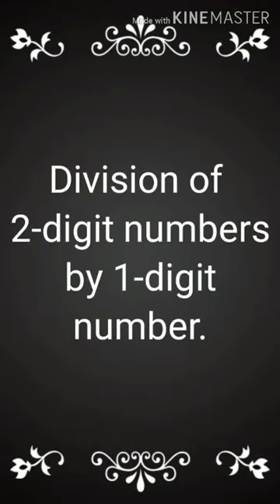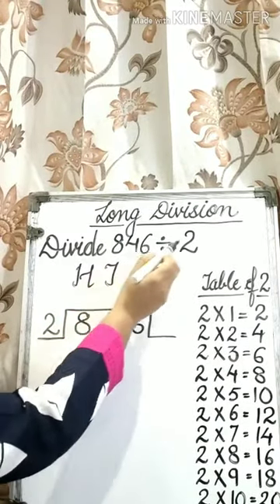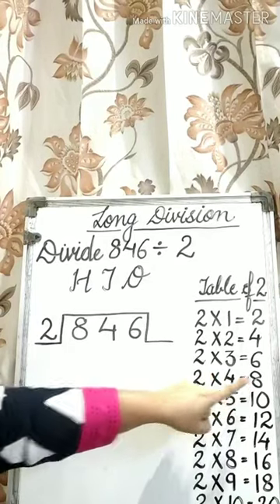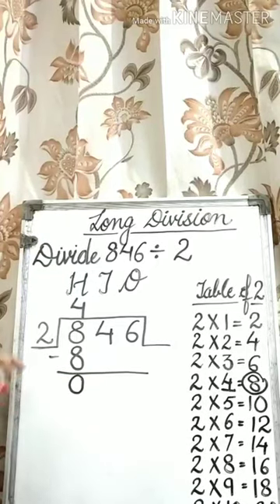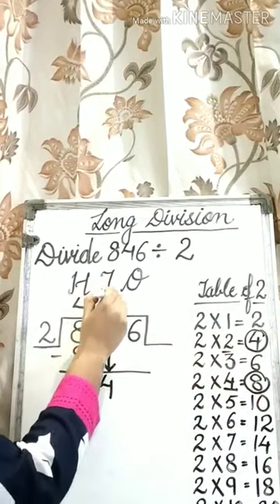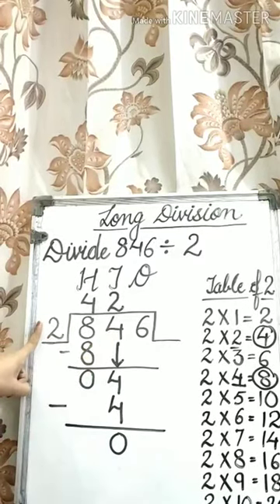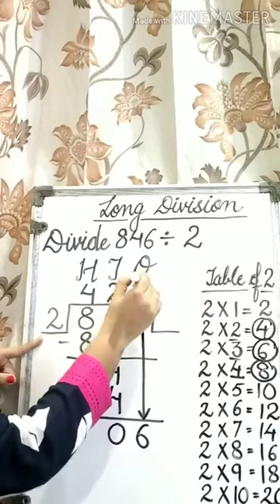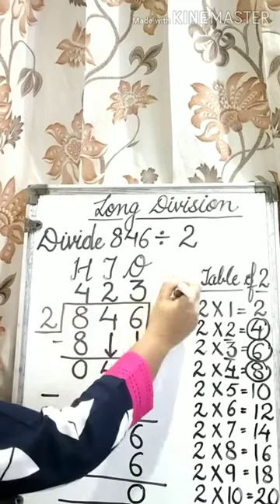Class-III Division Module-6 (Part -2) by Ms. Anjali Arora